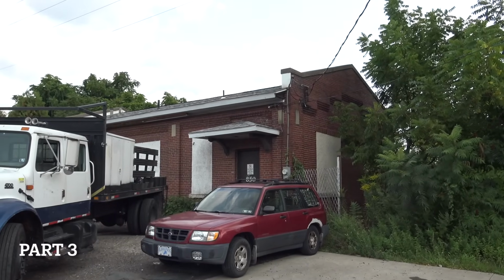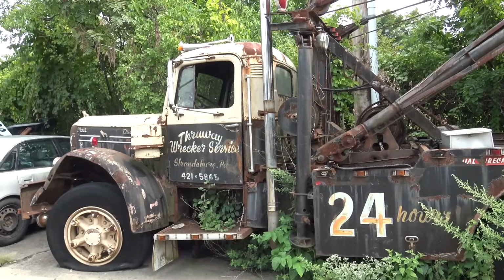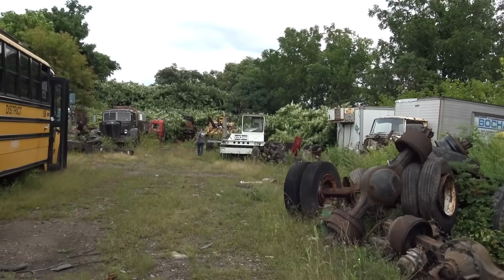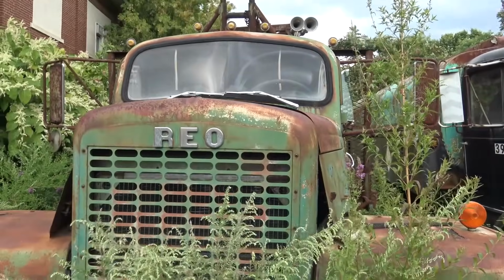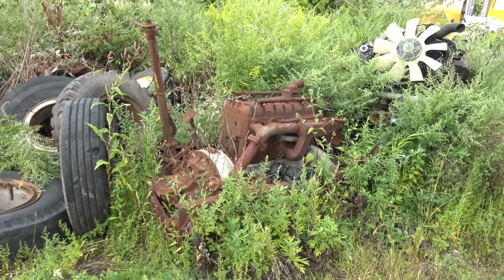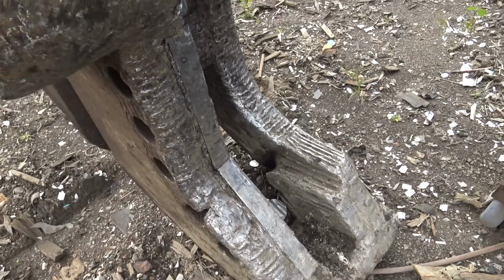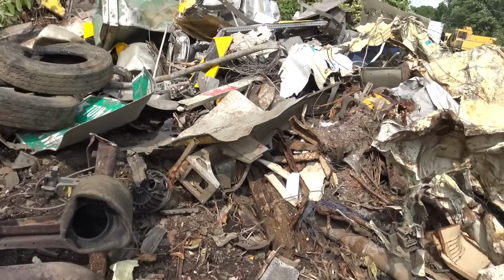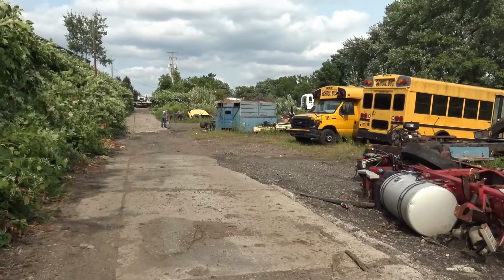"1954 LJ MACK PLUS RARE REO TRUCK!!!" ANTHRACITE AUTO JUNK YARD "MUST SEE" PART 3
Part 3 of Exploring Anthracite Auto Exchange with some really amazing finds in the yard!!! THANK YOU BILL & TERRI FOR LETTING US MAKE THIS VIDEO!